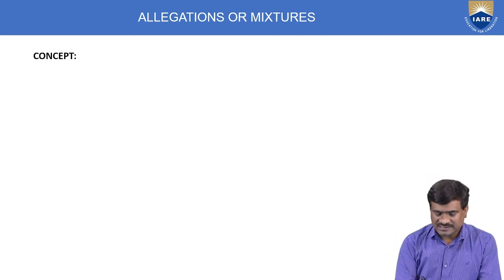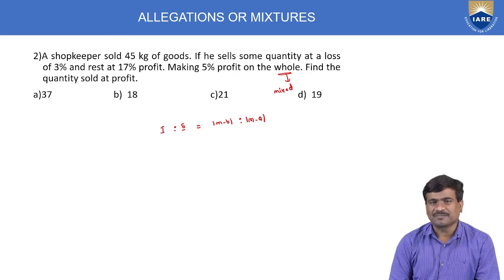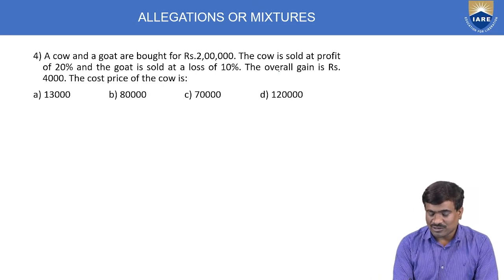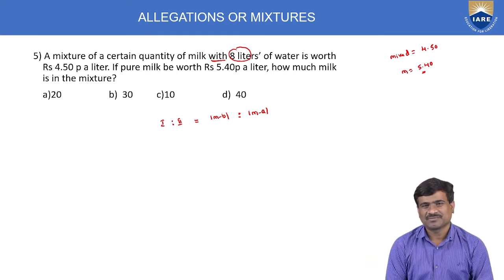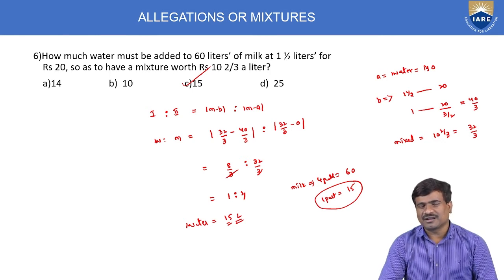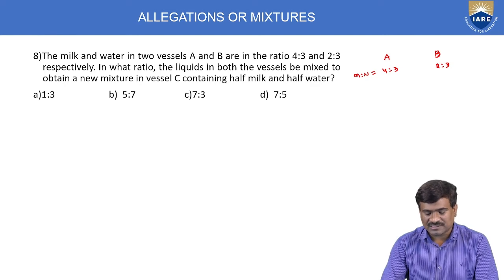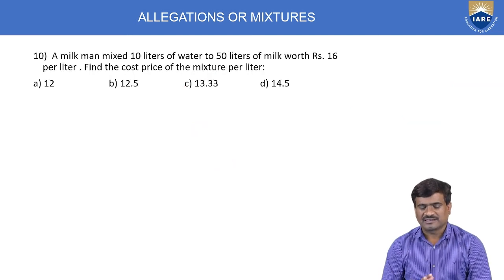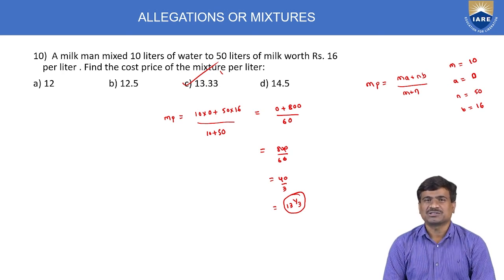Allegations or Mixtures by Mr. M Sambaraj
Allegations or Mixtures by Mr. M Sambaraj | Department of Mathematics | IARE

Telangana, India.